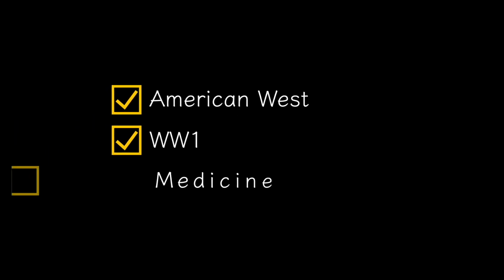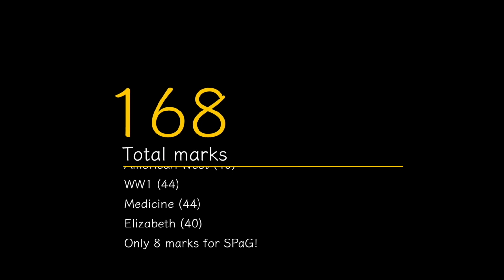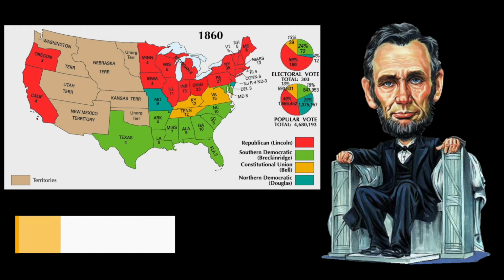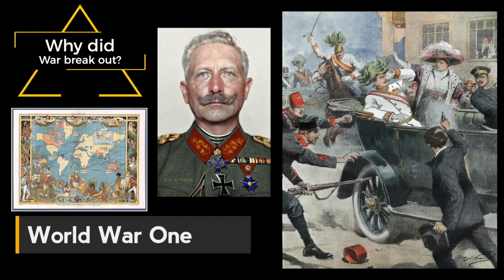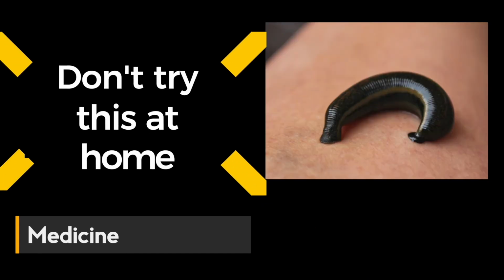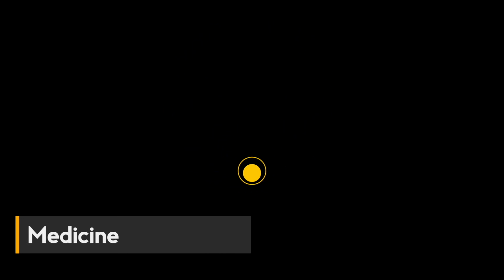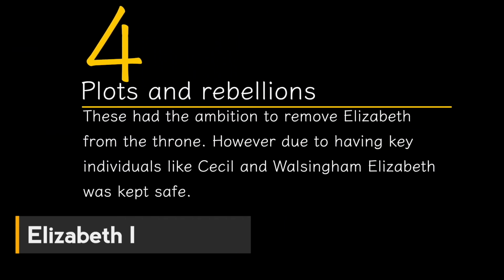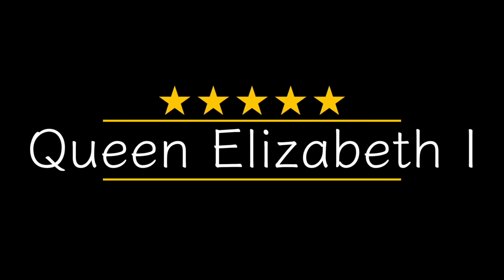Why You Should Take GCSE History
## Why should you take GCSE History

Very helpful for Year 8 and Year 9!

This episode of Lessons in History covers why you should take GCSE History. I have censored a little to, like the creator of Bitcoin, remain allusive. I hope the video, particularly the passing the torch segment, gives you some inspiration.
All stories told are true accounts of yours truly – positive thoughts

 Impress the examiner and get that grade!